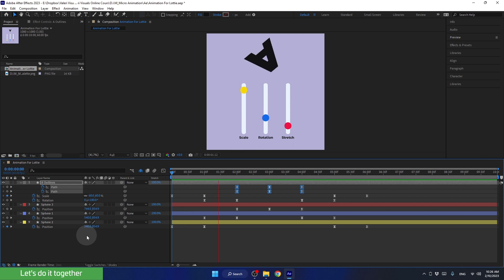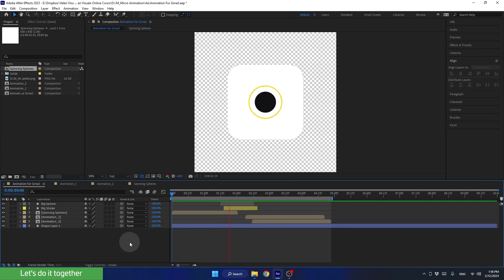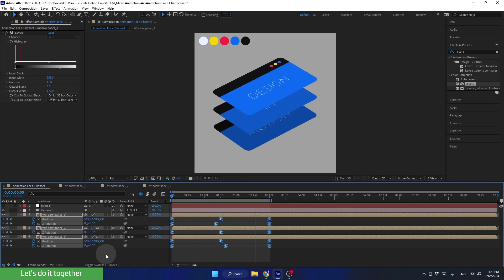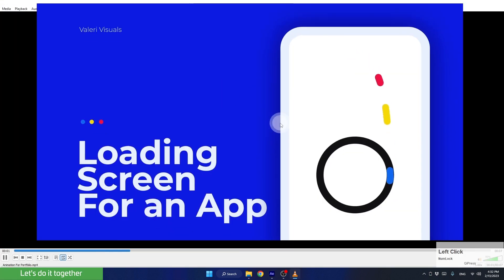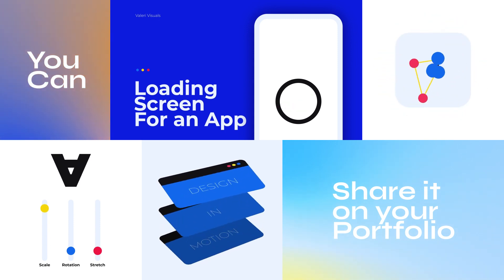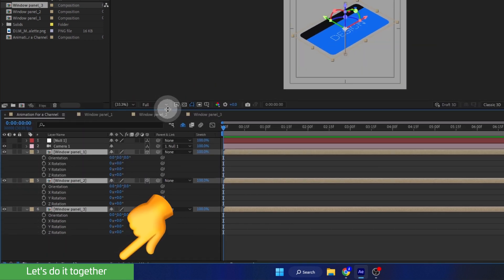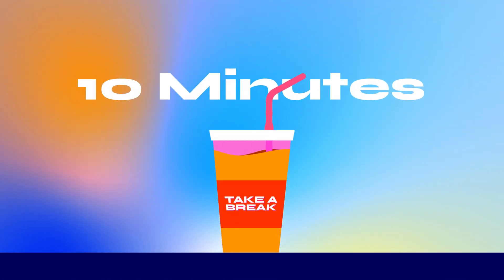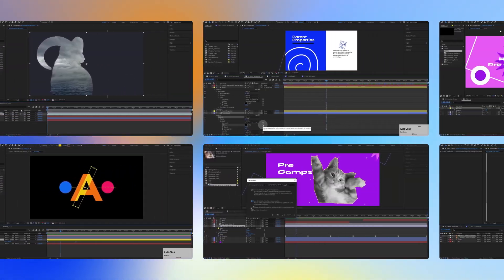Introduction. Adobe After Effects Course. Micro Animation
Hi, I'm glad you chose to learn motion design with me. In this course, we will learn all about working with basic shapes in After Effects. The good news is that We will not only learn how to create and animate them, but we will also learn how to apply them in the real-world projects that you can offer to your clients.

In the first lesson, we will create a basic shapes animation and learn how to export it into a Loti or JSON file, which is perfect for websites and apps.
In the second lesson, we will create a complex animation that we will turn into a professional email signature.
In the third lesson, we will turn layers into three-dimensional layers and learn how to create an isometric camera. In addition, we will learn how we can integrate the animation into longer videos, such as podcasts, games, and more.
In the final lesson, we will create a super cool LOADER animation and learn how to showcase it in our portfolio like a pro.

Throughout all the lessons, we will learn to export our animations for sharing on social networks, so you can share them on your social media channels, and of course, on your portfolio website. You also can share your video in our private community group. And of course, you can ask me questions there. I promise to answer any questions you may have.

On top of all, I created a free course, especially for beginners – in which you’ll learn all the important fundamentals and gain an understanding of what it’s like to work in After Effects. So, if during this course, you come across a topic that interests you and you want to learn more about it, you are more than welcome to learn it in the free course.